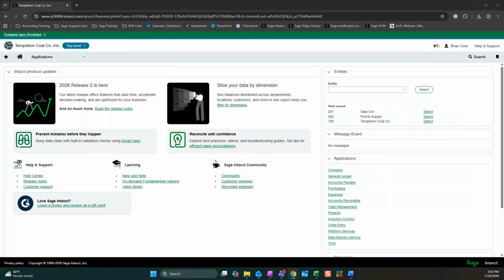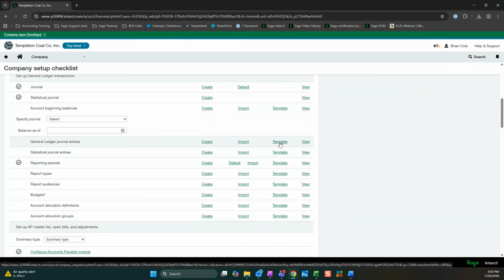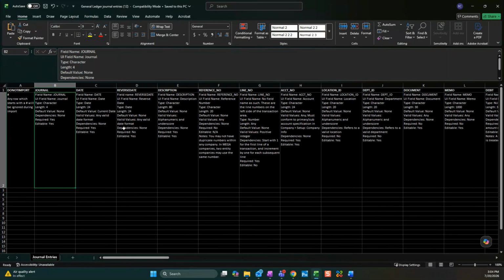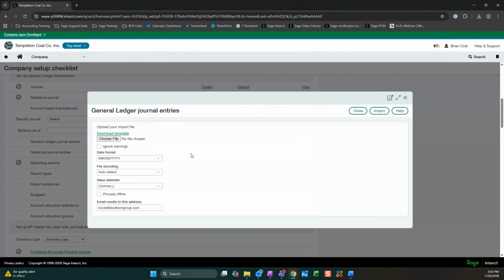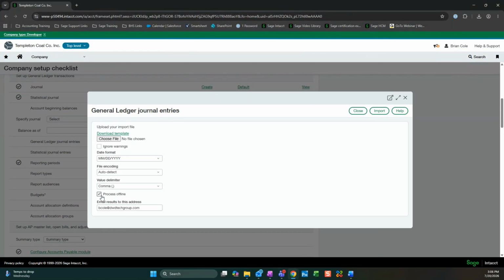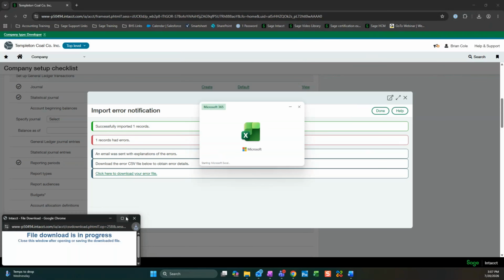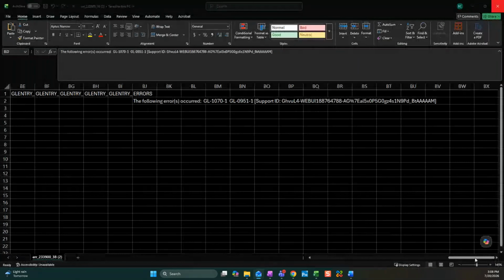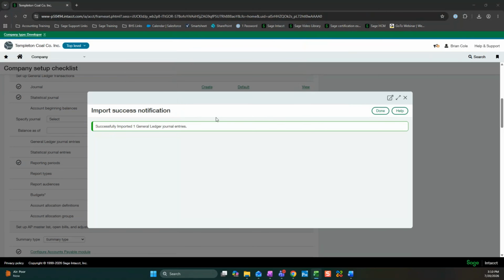How to Use Sage Intacct’s CSV Import Service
Learn how to use Sage Intacct's CSV Import Service to quickly import journal entries, reduce manual data entry, and improve efficiency.

About DWD Technology Group:
DWD’s team of Sage Intacct consultants that will assist during the implementation process, training and on-going support have years of consulting experience, many of whom are also CPAs with both accounting and technical expertise.